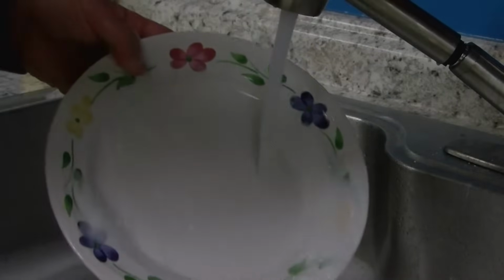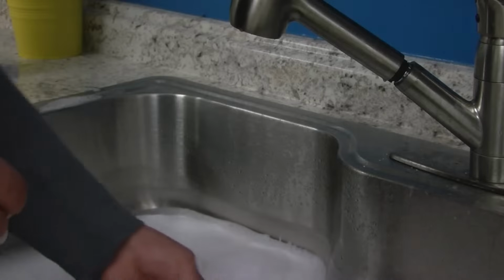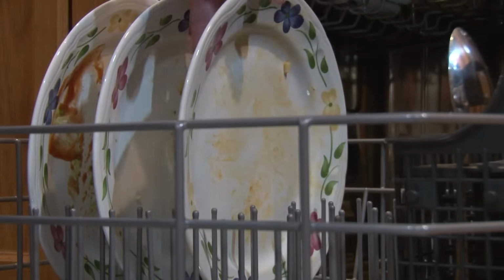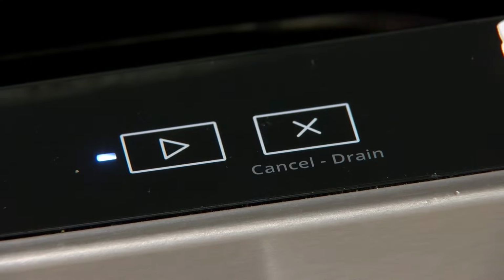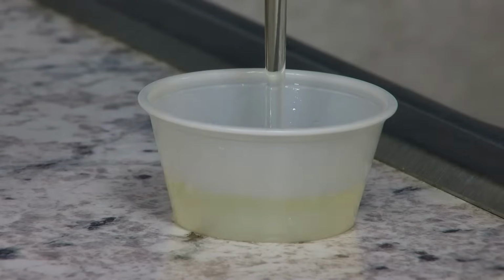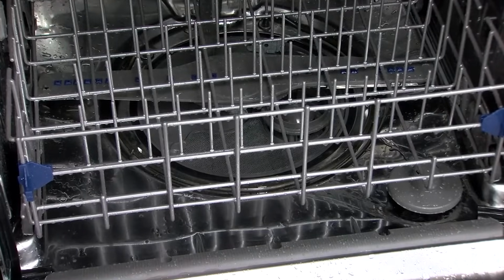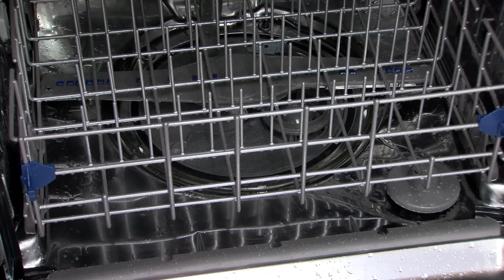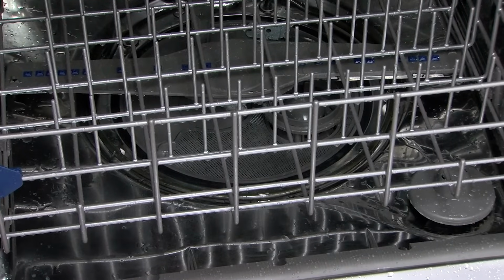How to Remove Excess Suds From Dishwasher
Video on how to remove excess suds from your dishwasher.